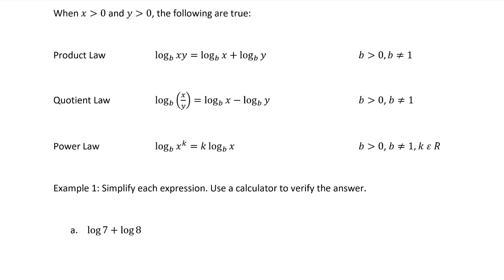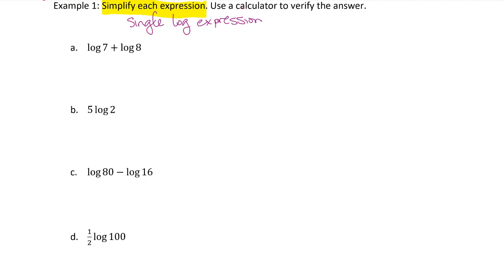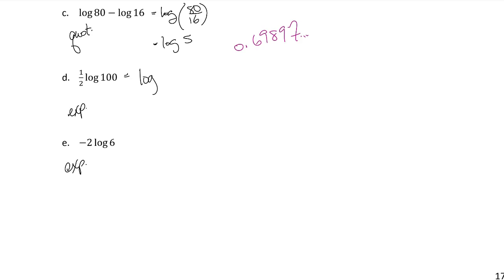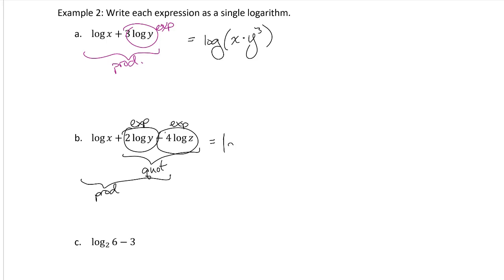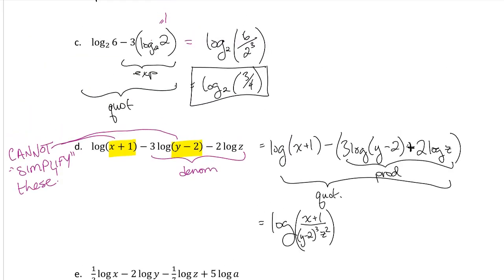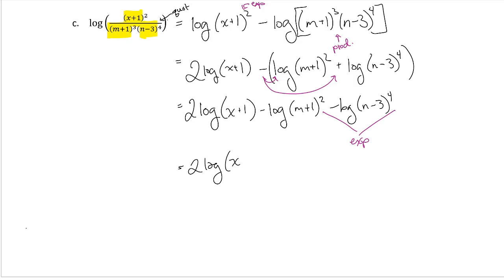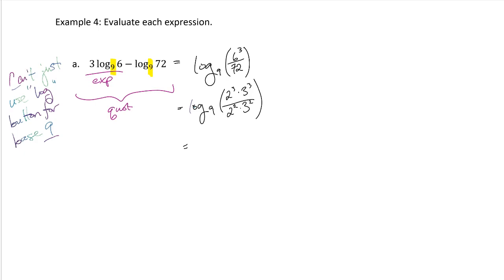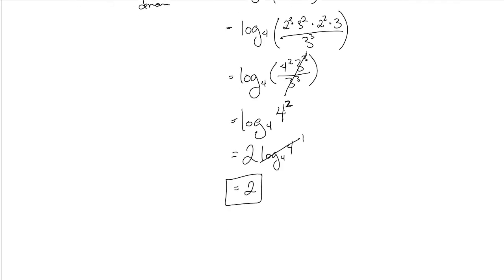U7L5 - Laws of Logs